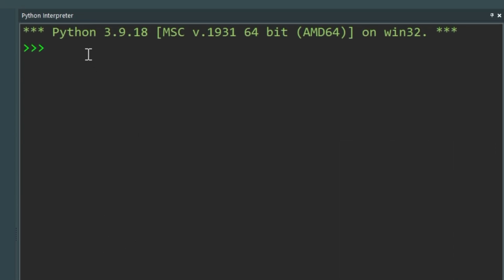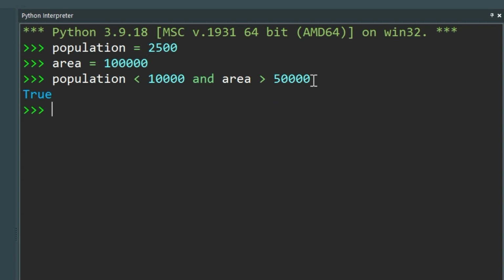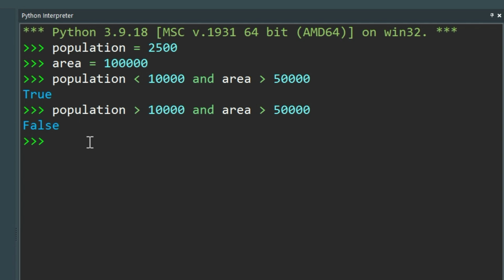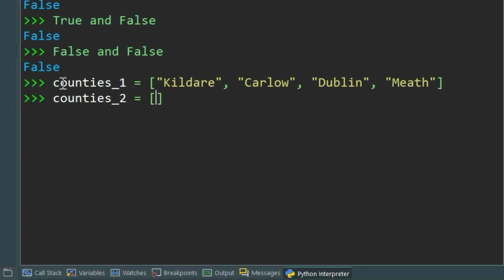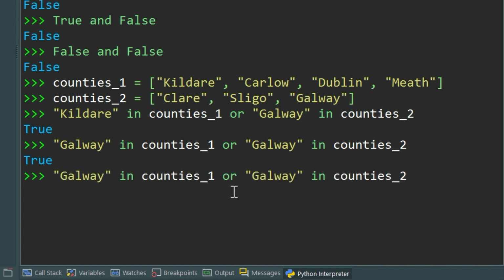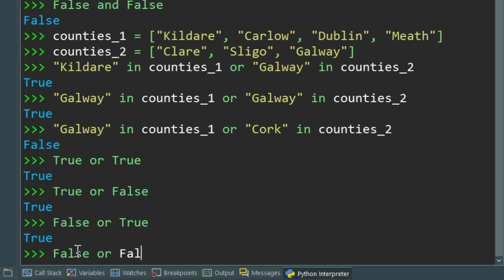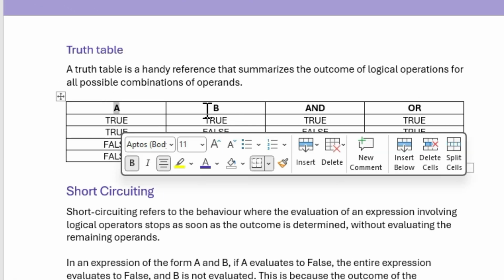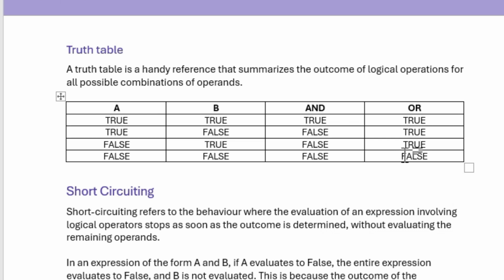0804 Operators: Logical from An Introduction to Python Programming with a GIS Focus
In this lesson we will assess logical operators which are used to combine multiple conditions together and evaluate them as a single Boolean expression. Check out your workbook and fill in a description for each logical operator in the table.